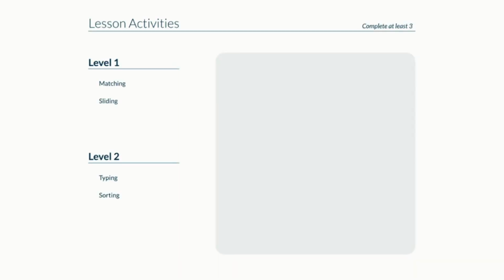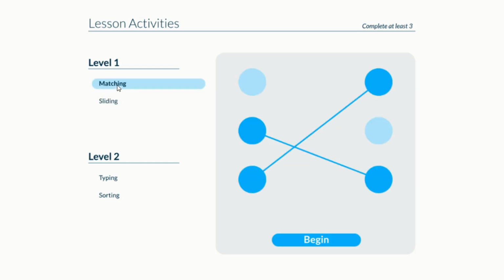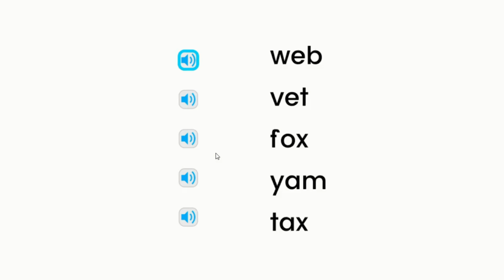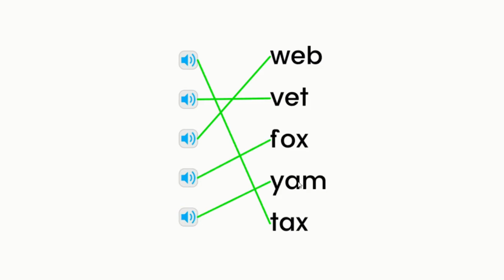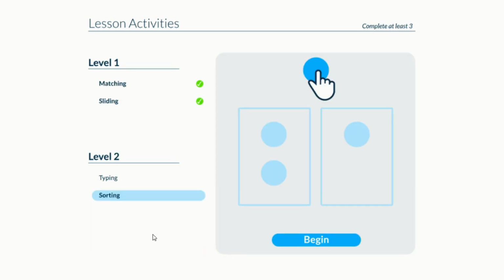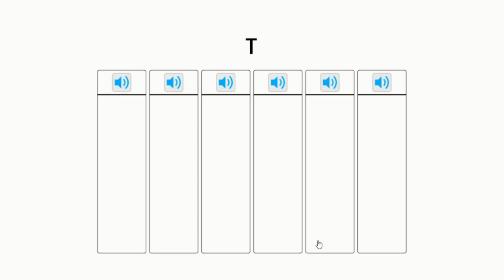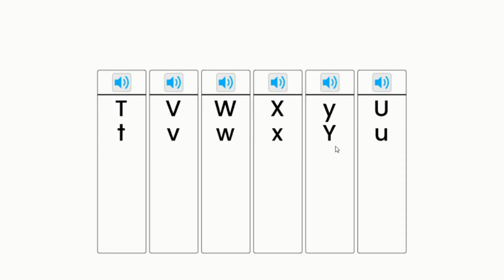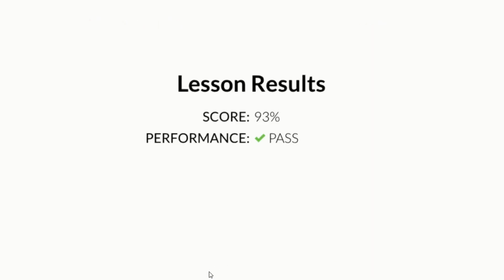Learn English for Free with Me Lesson 12 Letter Group 4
សូមអភ័យទោសទុកជាមុនបើសិនជាមានពាក្យពេជ្រនៅត្រង់ចំនុចណាមួយមិនសមរម្យ។